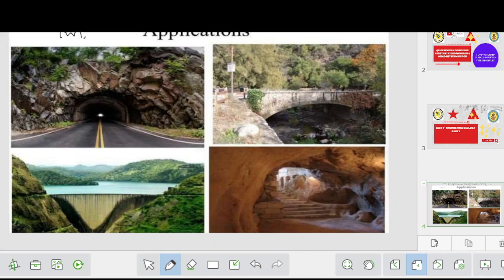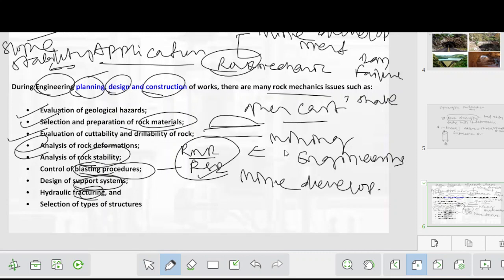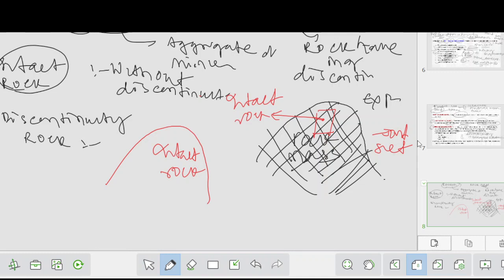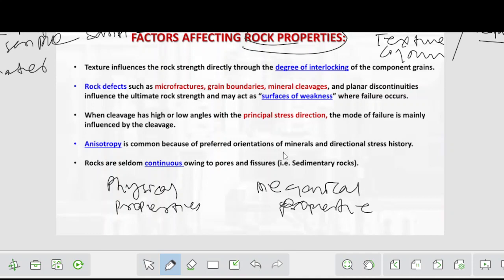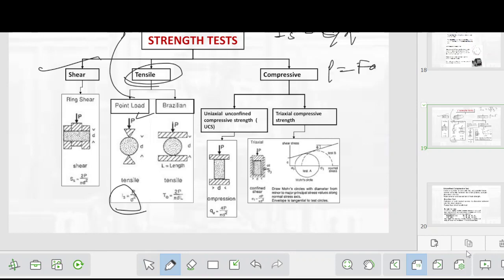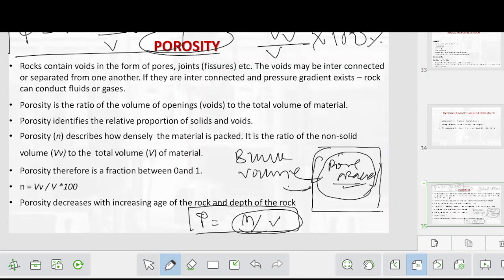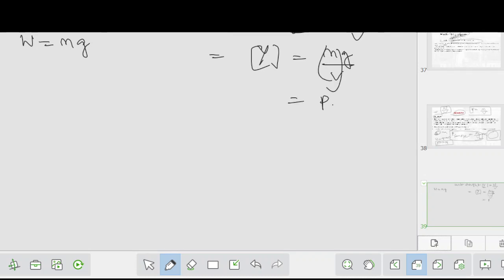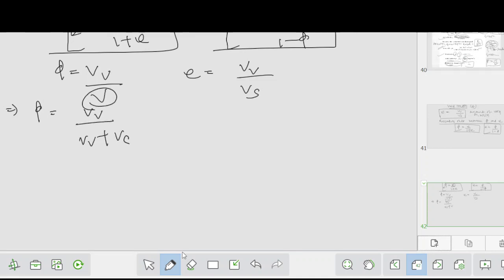LEC 7 I QRC I Engineering Geology I (Chapter -1) | Assistant Hydrogeologist& Geologist I UPSC -GSI I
Thank You for coming here and watching this video. This small help will motivate and encourage us to work harder and we will come up with more interesting videos.

Hello Everyone,
About this video:  Here I have discussed Engineering geology which is the basic physical and mechanical attributes of rocks . This will be helpful for the upcoming UPSC- Assistant Hydrogeologist & Geologist examinations, what are the important topics to be covered under the syllabus, and some possible questions to arise in the examination by taking a sample question in a detailed manner,  Please stay updated for the next videos. Hope Aapko Ye Video Bahut Hi Jyada Pasand Ayaegi Thank You so Much.  Make sure you watch the video till the end!